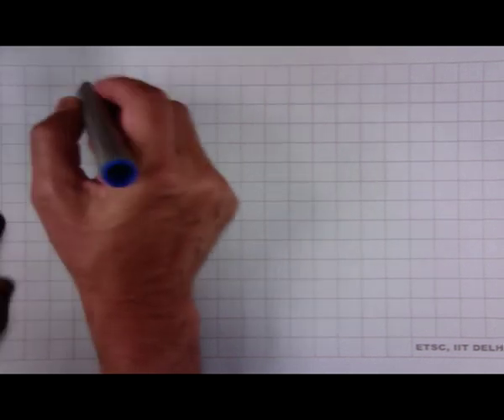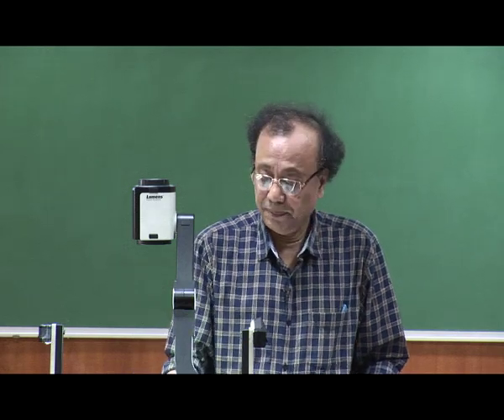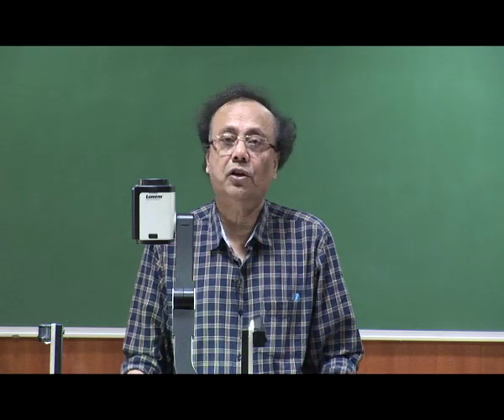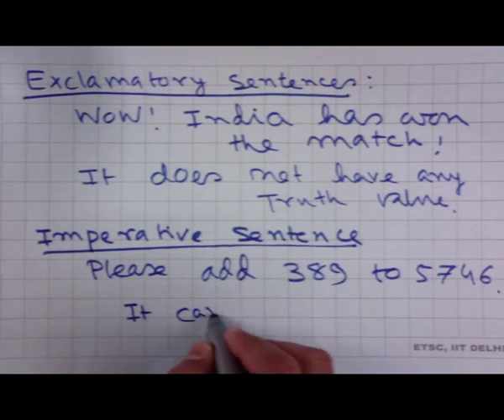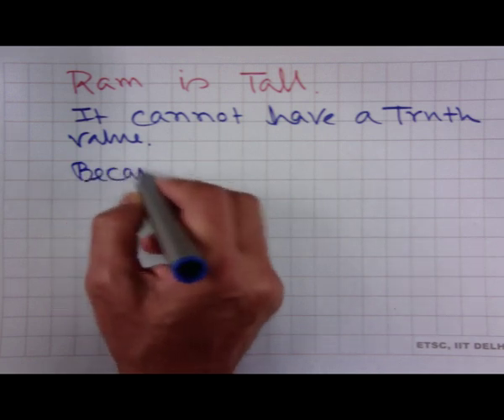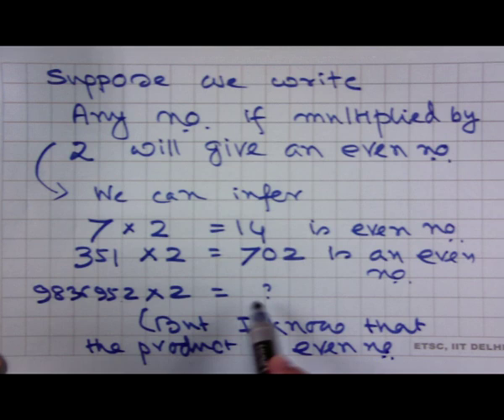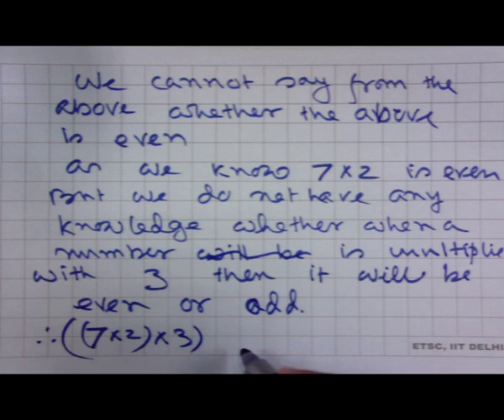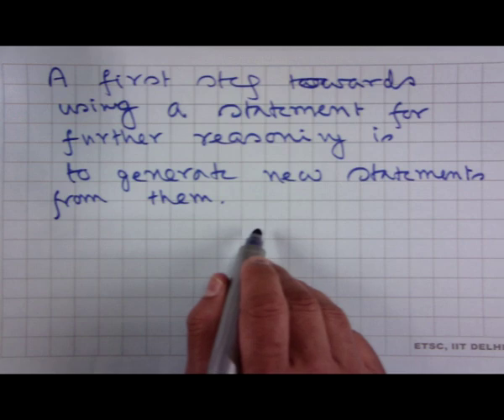Mathematical Reasoning -1 (MAT)